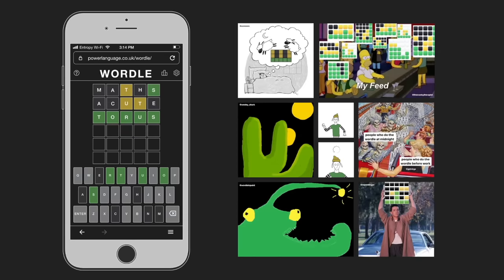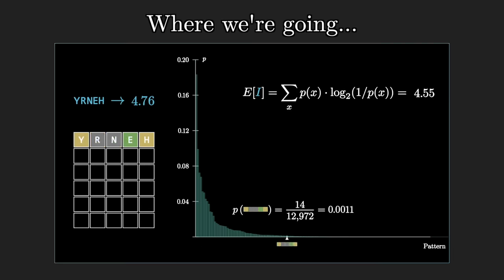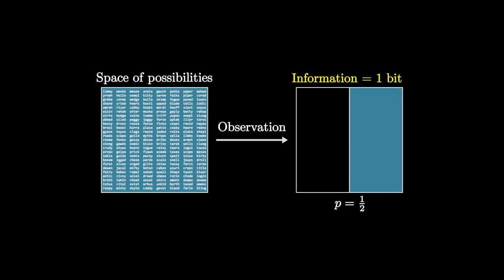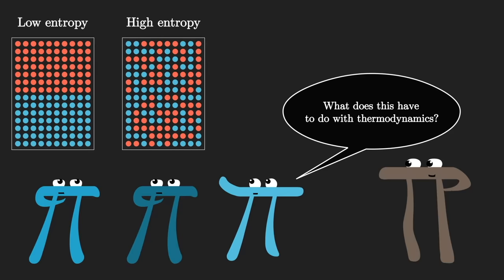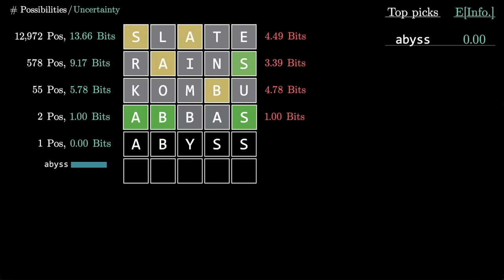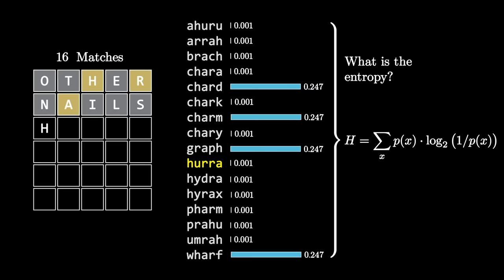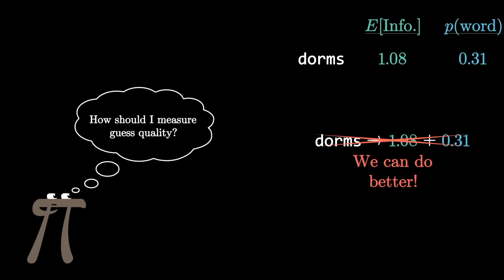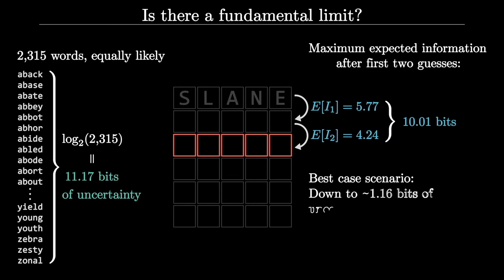Solving Wordle using information theory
An excuse to teach a lesson on information theory and entropy.

Contents:
0:00 - What is Wordle?
2:43 - Initial ideas
8:04 - Information theory basics
18:15 - Incorporating word frequencies
27:49 - Final performance

Shannon and von Neumann artwork by Kurt Bruns.

German: Thadaeus, styrix560, wolfsgier

3blue1brown is a channel about animating math, in all senses of the word animate.